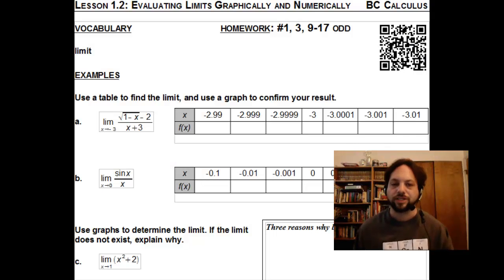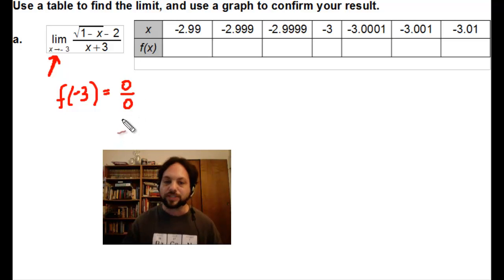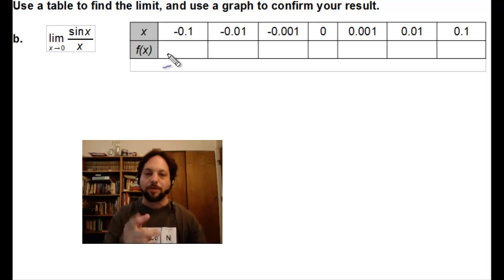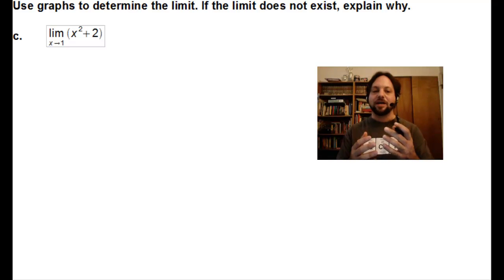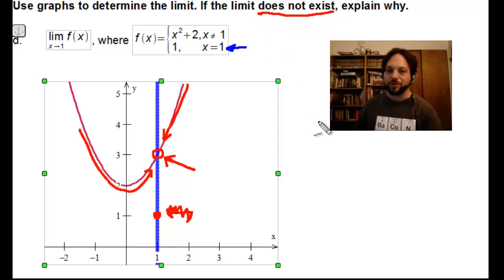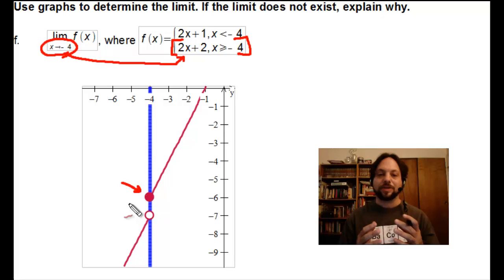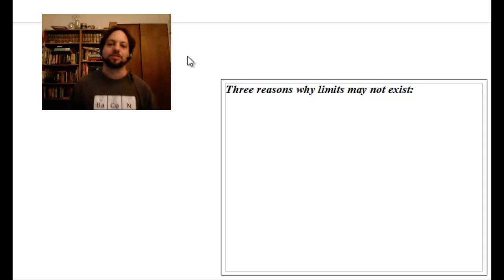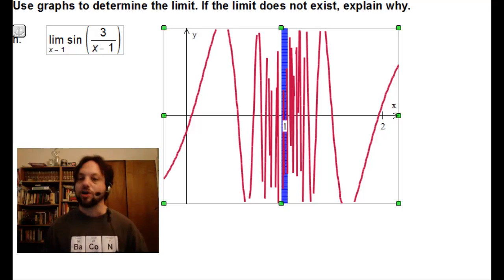Lesson 1.2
Evaluating Limits Numerically and Graphically